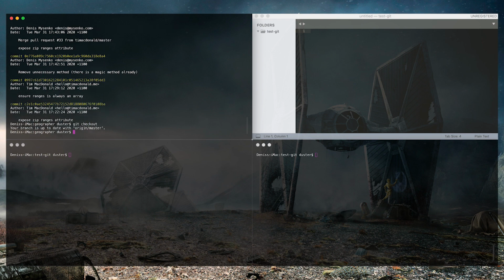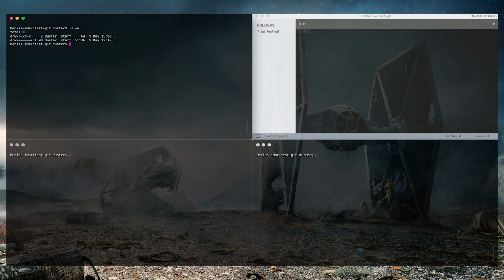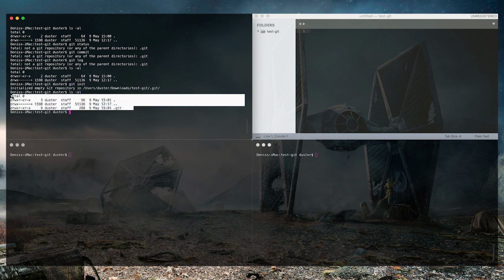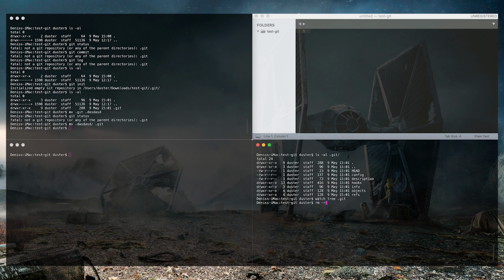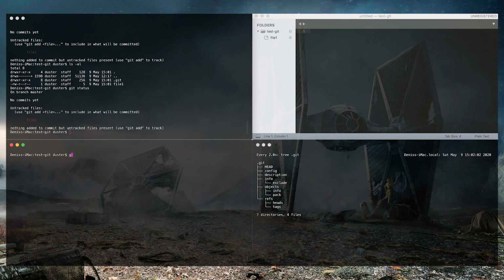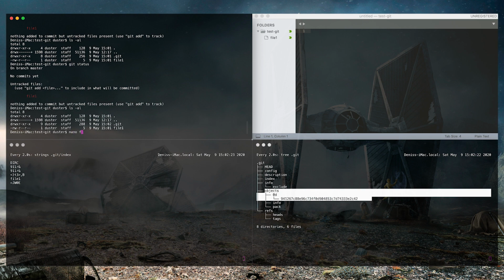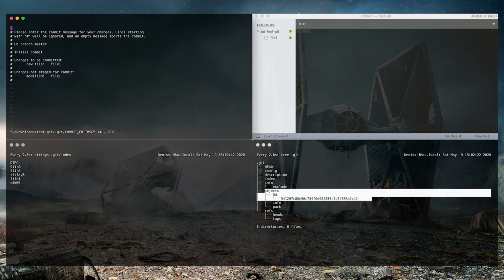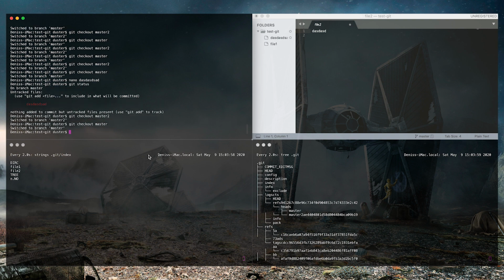Git Basics #1 - What does git do to my files? Where do they come from?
A very basic introduction to Git - what does it even do, on a file system level? Where do files come from? Where do they go when you switch a branch? What's a branch even? config.sys is a YouTube channel that explains modern software technologies and patterns, from basics to advanced